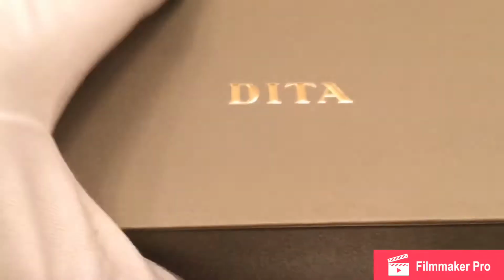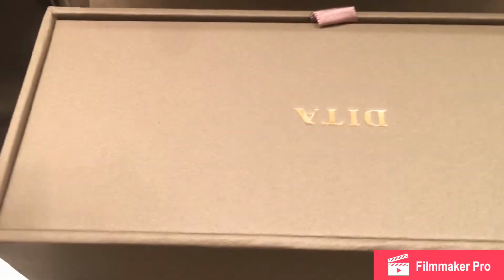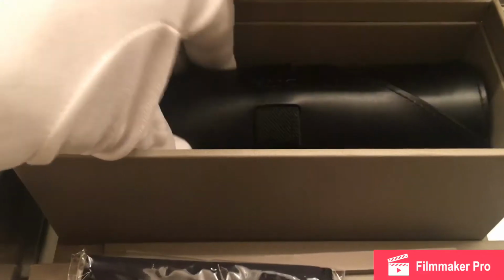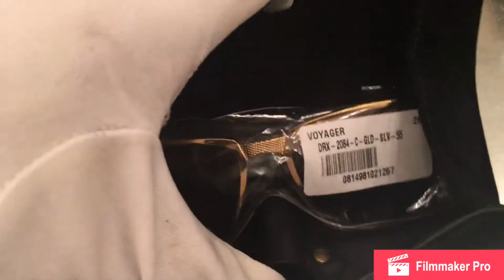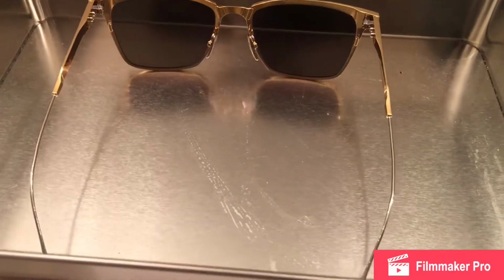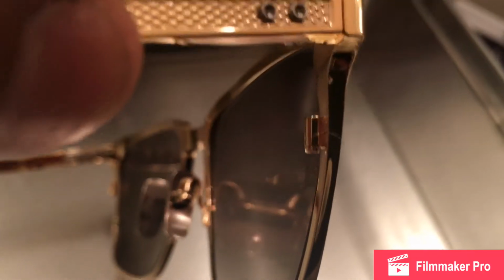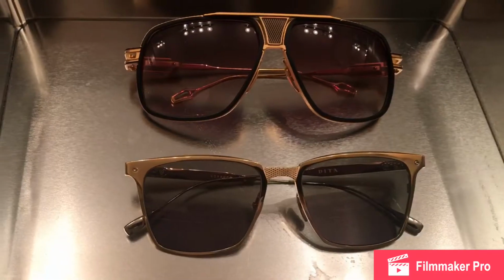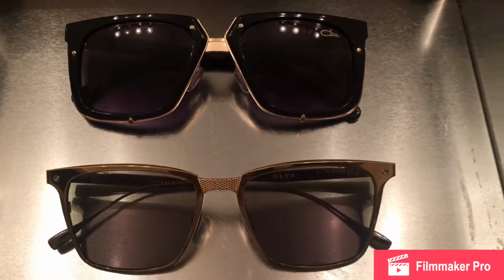DITA VOYAGER : Sunglasses Review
A review on the Voyager model from DITA. A gold plated titanium wayfarer made by hand in Japan. Lightweight, elegant yet sporty, and wearable indoors. The model come in various colors, i just like the flashy gold.